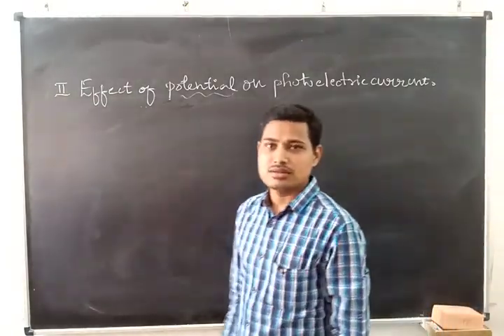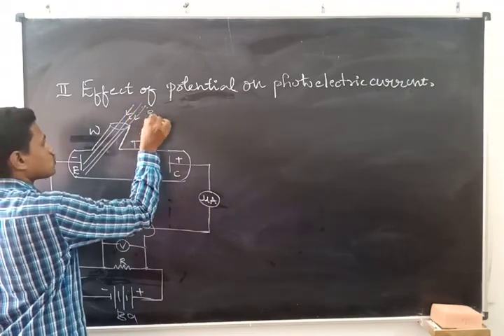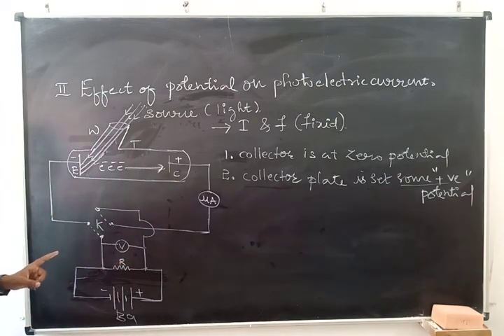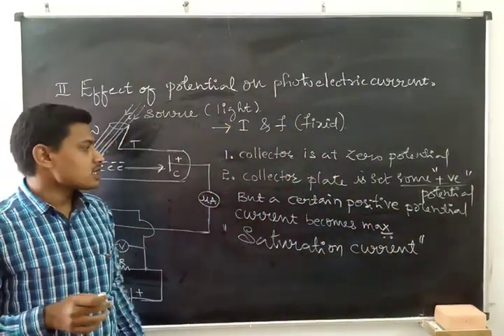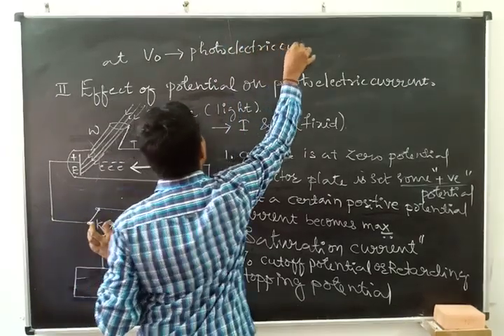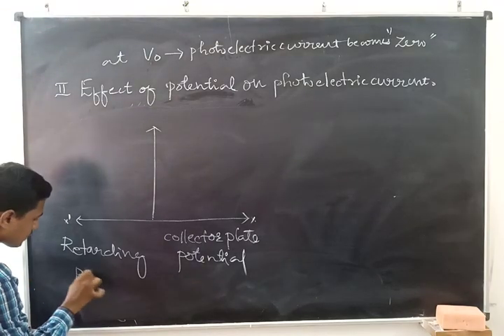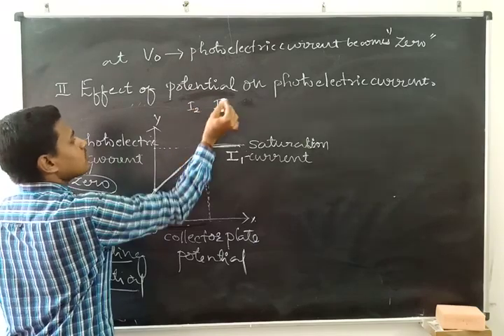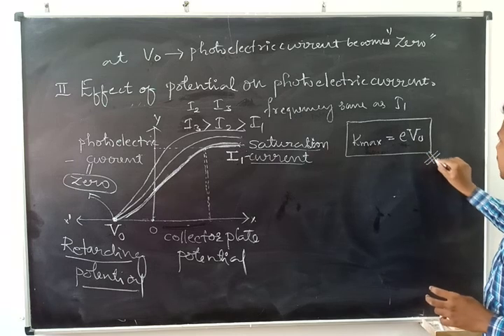Dual Nature of Matter and Radiation Part3